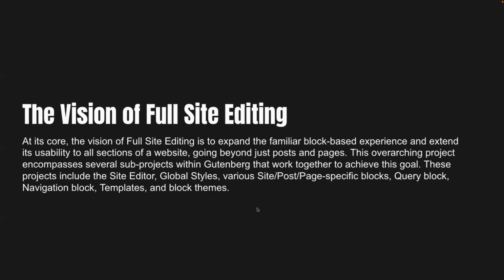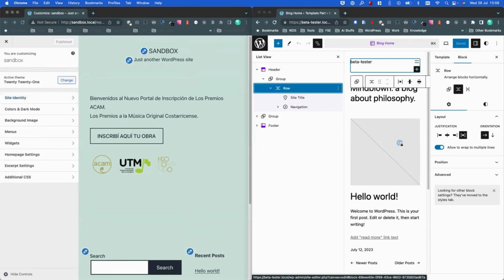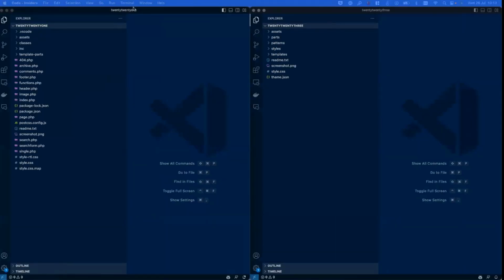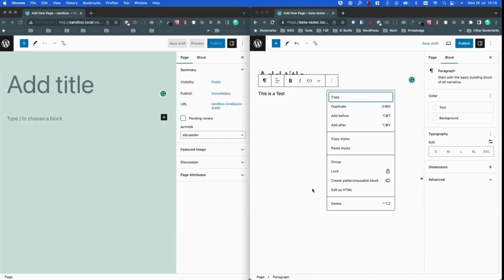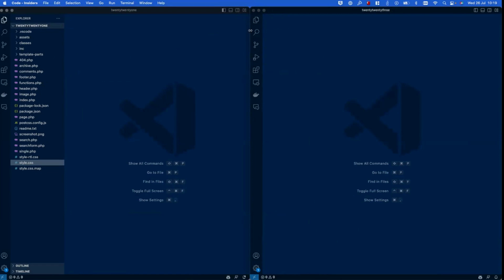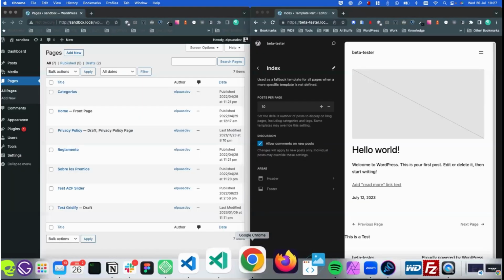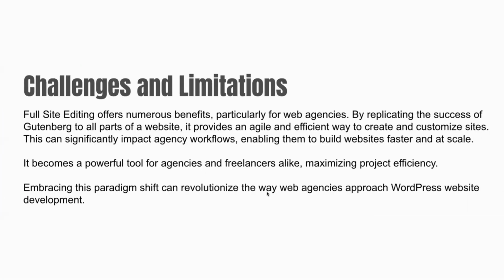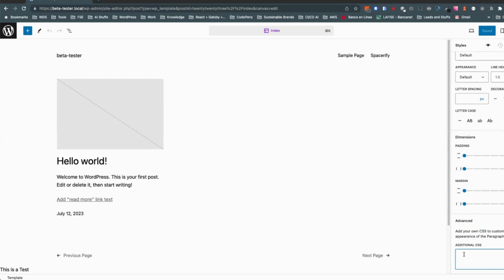FSE, Block-Based Themes, and the New WordPress Frontier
Welcome to an inside peek at the WebDevStudios Lunch & Learn series. Each month, WebDevStudios presents an internal lunch-and-learn style educational opportunity for our team of WordPress experts. 😎

In this Lunch & Learn session, WebDevStudios Senior Frontend Engineer Alfredo Navas takes center stage as he unravels the 😮 mysteries of WordPress Full Site Editing (FSE).

As the in-house authority on WordPress FSE, Alfredo's expertise shines through as he delves into this groundbreaking technology. With his extensive knowledge and deep exploration of FSE, he's here to guide content producers and developers on how this innovation will reshape the WordPress experience for users.

Alfredo begins by drawing a comprehensive comparison between the familiar Classic Editor and the dynamic Full Site Editor. Watch as he demonstrates the block editing capabilities of the Full Site Editor, showcasing how it empowers you to take control of your website like never before.

But that's not all! Alfredo makes this Lunch & Learn interactive by fielding ❓ questions ❓ from his fellow WebDevStudios teammates. Join the conversation as they share their insights, thoughts, and perspectives on FSE.

Whether you're a seasoned WordPress user or just getting started, this Lunch & Learn is a must-watch. It's a rare opportunity to access a WebDevStudios Lunch & Learn event. Gain a high-level understanding of FSE and discover how it can revolutionize your content production process by watching this one.

Don't miss out on this valuable opportunity to stay ahead in the WordPress game.

⌚ Timestamps:
00:44 - What Full Site Editing Means
02:35 - Classic Editor vs. Full Site Editor Comparison
06:01 - Block Themes vs. Classic Themes
16:27 - Advantages of WordPress FSE
19:33 - Open Discusson

Join us in exploring the future of WordPress Full Site Editing with Alfredo Navas and WebDevStudios. Start optimizing your WordPress workflow today! 🌟

Searching for a developer to build the best editing experience for your content team? Contact WebDevStudios.

From large-scale development to website auditing and monthly enterprise-level website support, our team is ready to build the right WordPress solutions for your team.